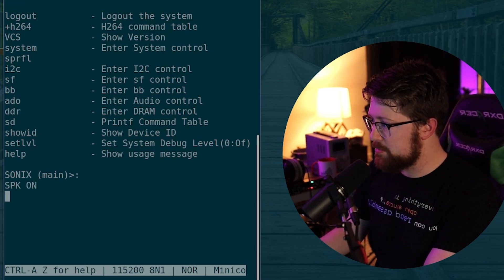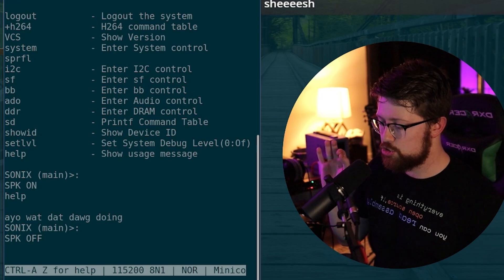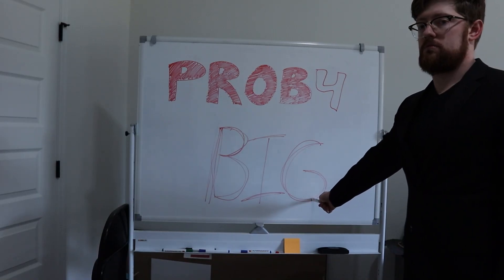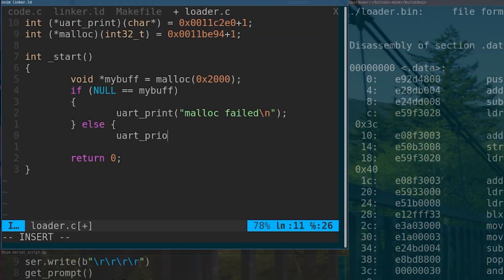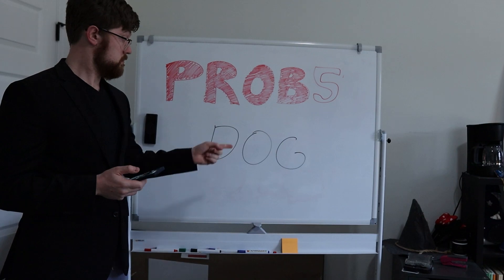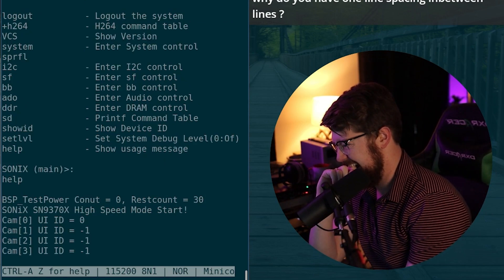i made this baby monitor mine bitcoin (free money?)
My wife and I are having a baby. I, being a security researcher, have been tasked with the fun job of buying all the gadgets. I wanted to make sure that my son's baby monitor wasn't able to be hacked. Baby monitors have been the topic of TONS of security research over the last ten years.

In this video, we explore the process of implementing the Bitcoin algorithm on the baby monitor for some quick and easy cash. The hash rate will... surprise you.